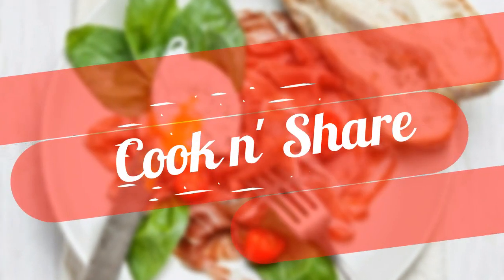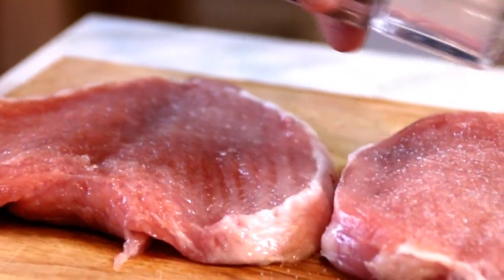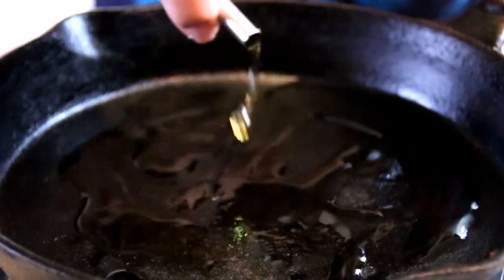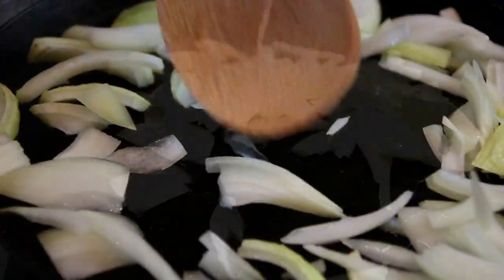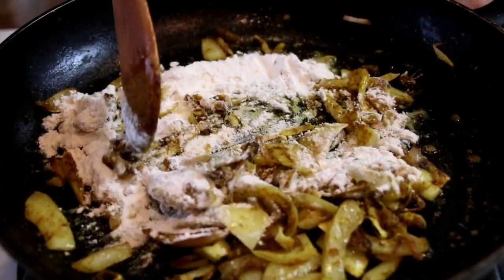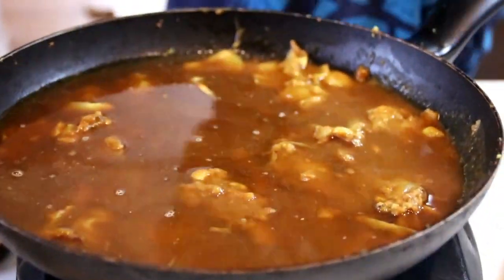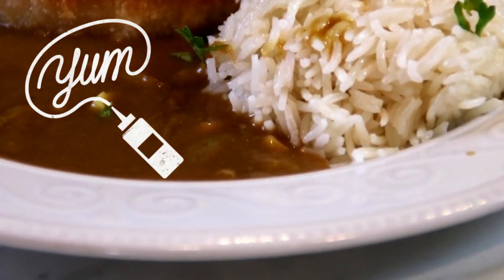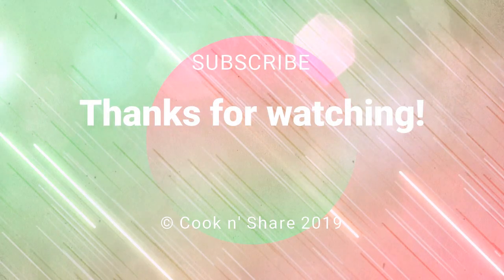Crispy Pork Cutlets with Curry Sauce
Our pork cutlets with curry sauce is an exception recipe made with a butterfly chop dredged in flour, egg, and bread crumbs. It is then fried to perfection.

The sauce is made with a delicious combination of onions, garlic, ginger, curry, and other sauces.

You will love this dish.

Licensee: David Hood -- Cook n' Share